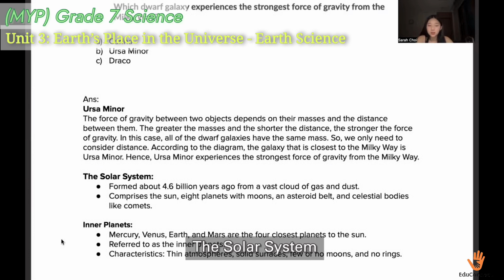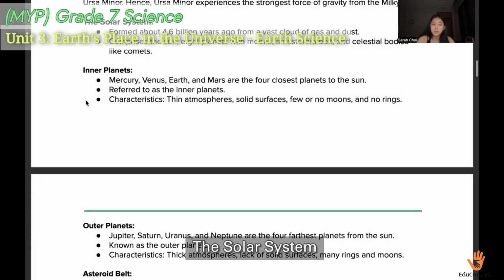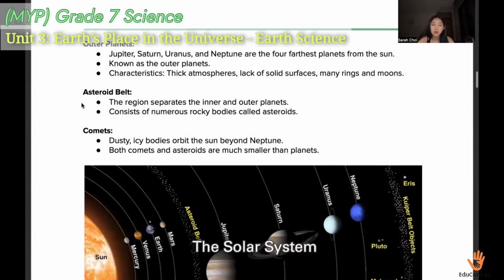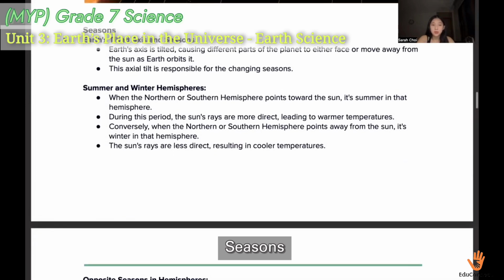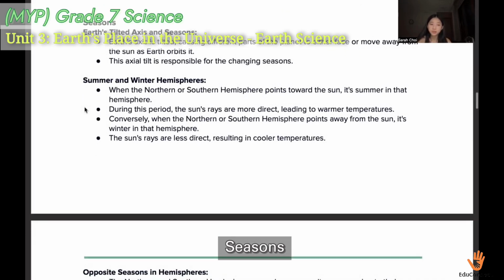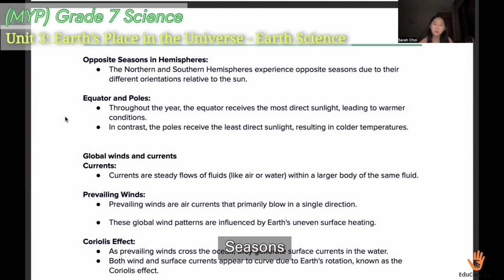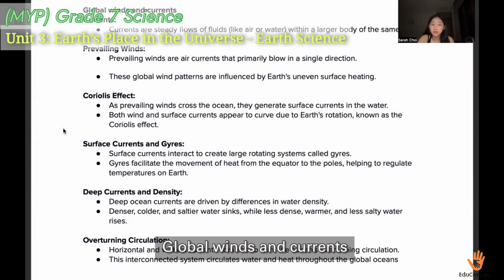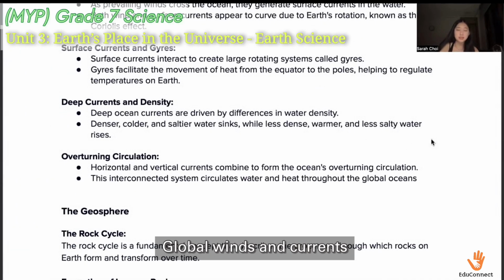Sarah's MYP G7 Science Unit 3: Earth's Place in the Universe Part 2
Welcome to Sarah's MYP G7 Science Unit 3: Earth's Place in the Universe, an enthralling expedition that unveils the marvels of our cosmic surroundings. Led by our accomplished instructor, Sarah Choi, this module takes you on a captivating journey through the mysteries of the universe.

Under Sarah's expert guidance, you'll delve into the intricate dynamics that define our cosmos. From celestial bodies to cosmic phenomena, you'll unravel the fundamental principles that shape Earth's position in the vast expanse of space.